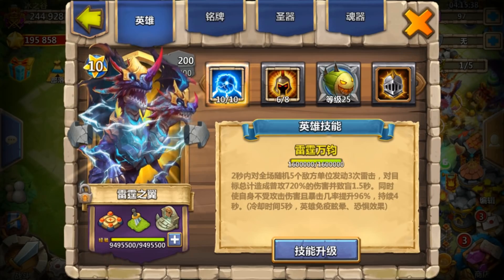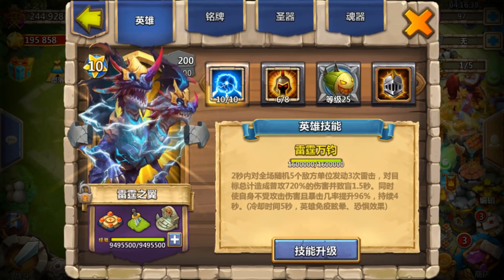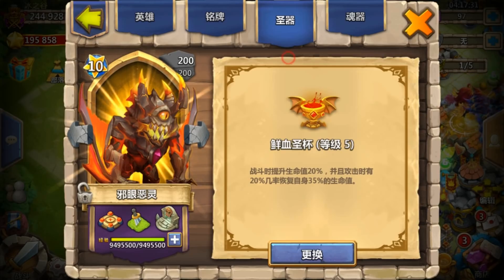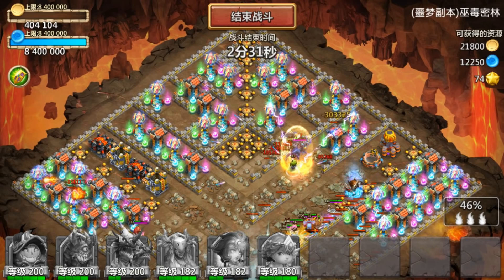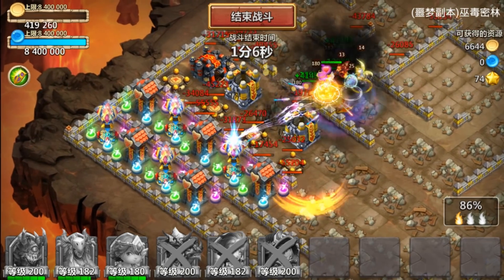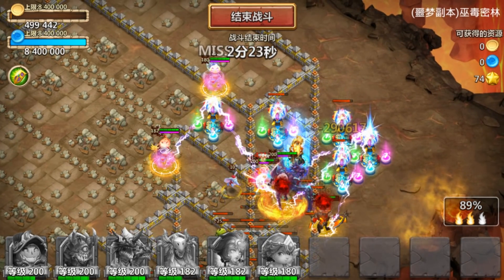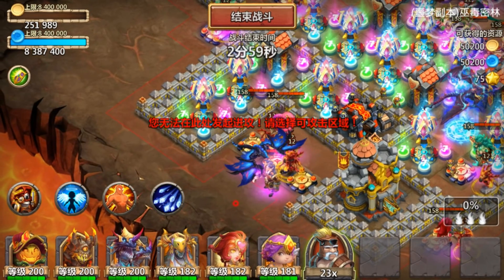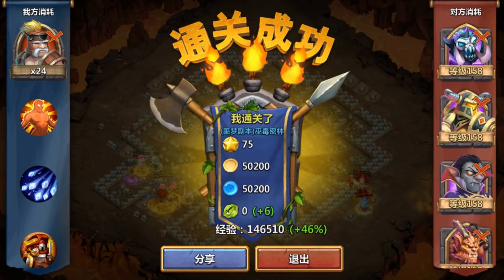Demogorgon 3flame Insane Dungeon 6(1-5)without Anubis & Mino INSANE DAMAGE! Castle Clash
Buying Mobile Grip Check Out